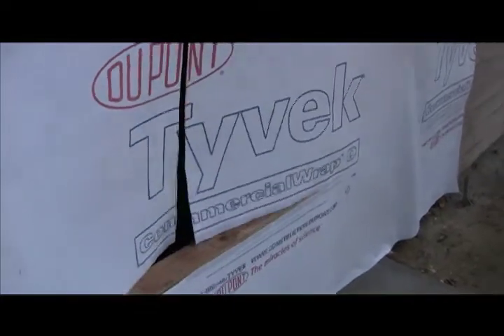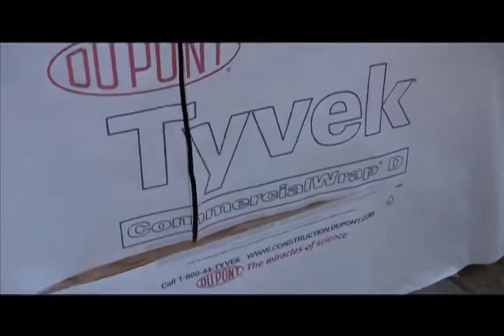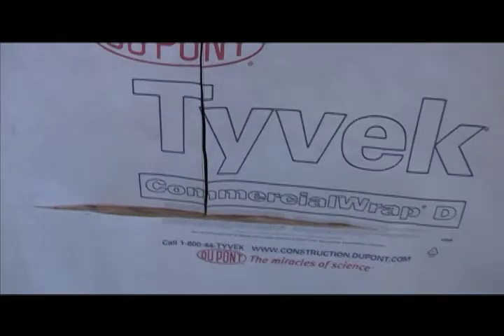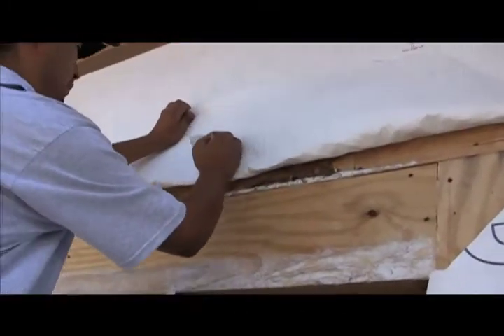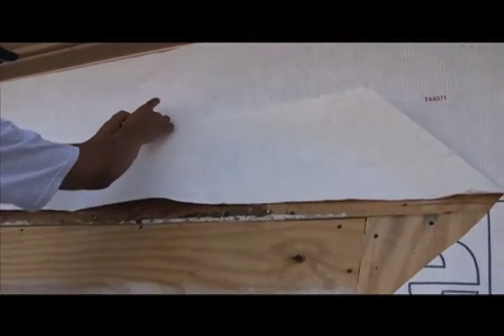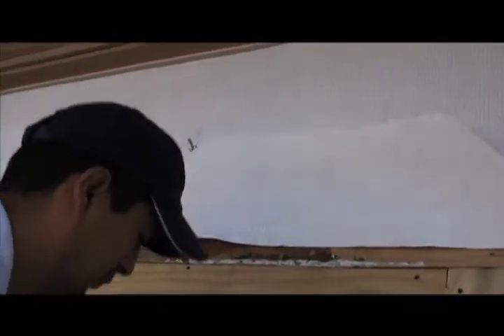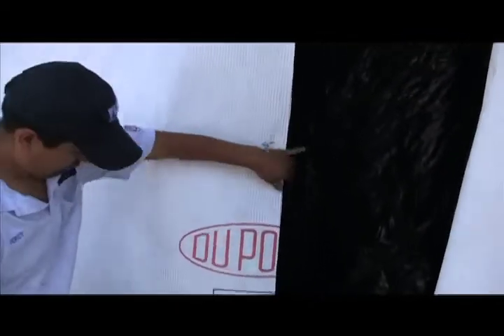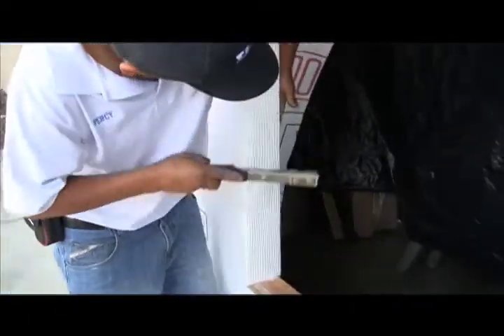Window Installation using AAMA B1 _1.mov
AAMA method B1 Video #1,
Synergy Certified Training program